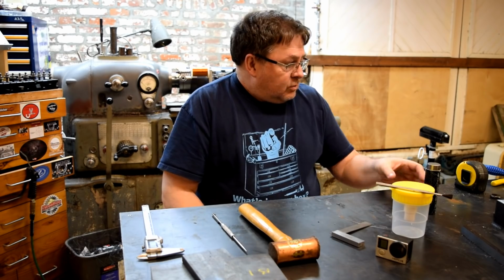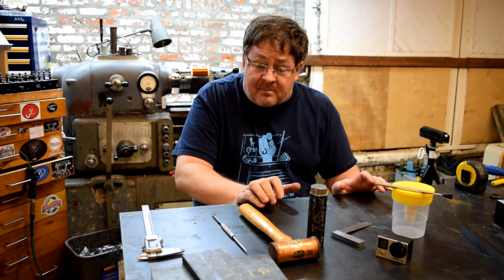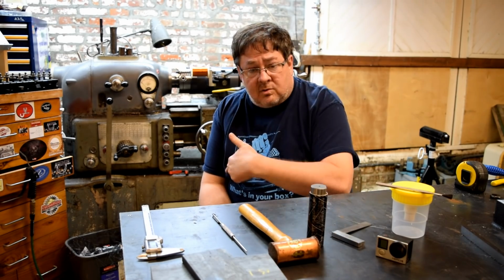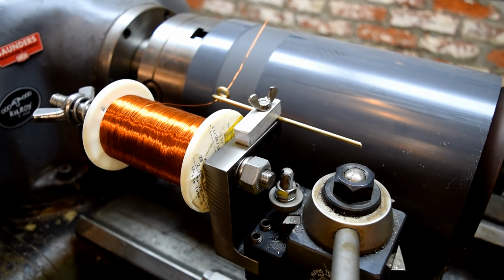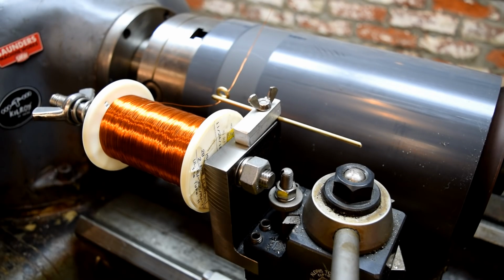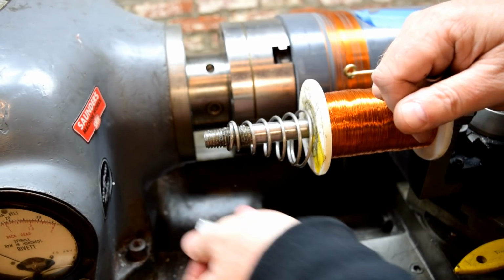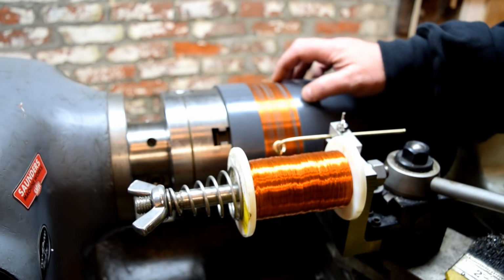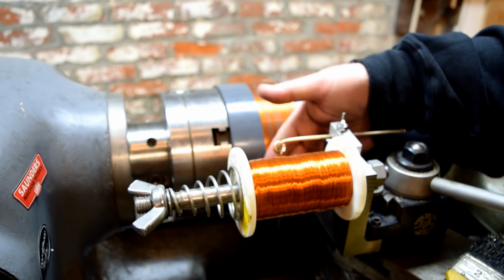Coil Winding on the Lathe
We make revisions to the coil winding setup from Shop ADHD 35 so that it will work.